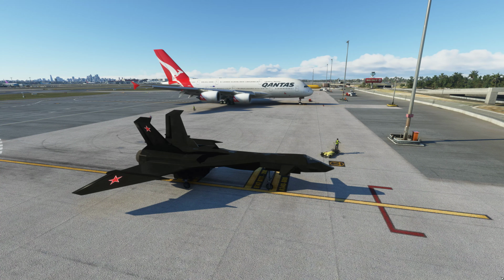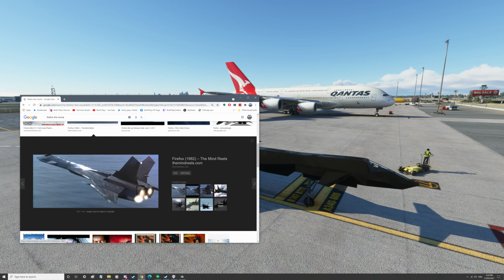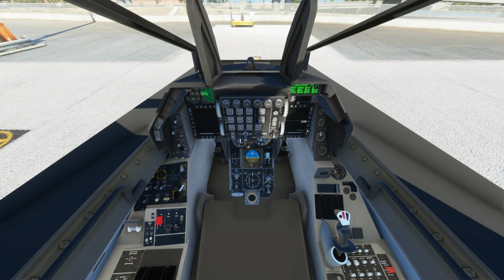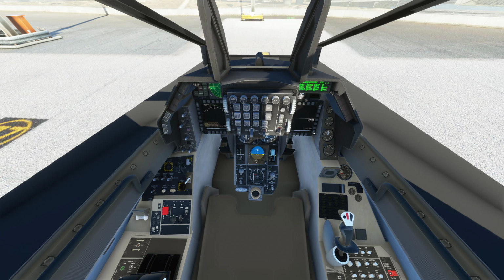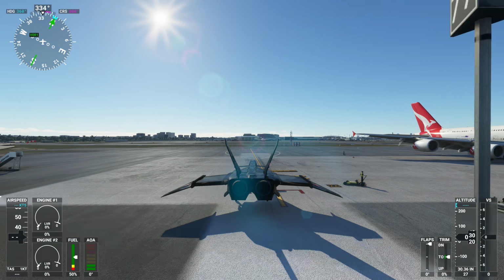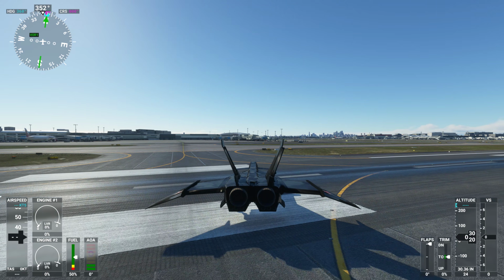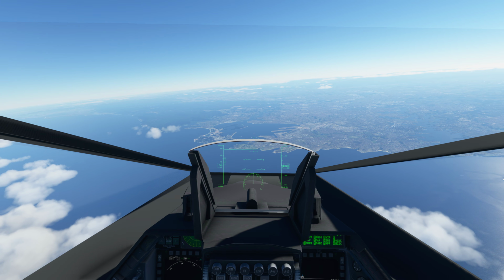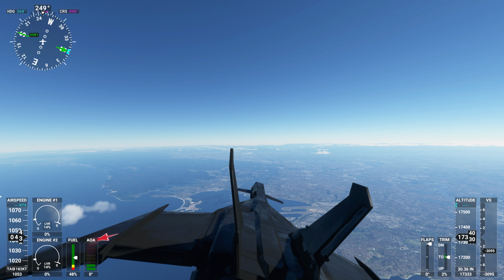Free Firefox Mig-31 - Freeware Review Series for Microsoft Flight Simulator 2020 4K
Welcome to my Freeware Review series of videos. In this short video I review and fly the Firefox Mig-31 that is a freeware file for MSFS2020 from FlightSim Squadron. This is a short review and take off and flight over Sydney Australia with the addon of Sydney Cityscape and Sydney International Airport from Orbx. Enjoy.

3 x Kogan 50" Smart HDR 4K UHD LED TV (Series 8 RU8020)
or when surround activated 12288 x 2160 resolution (3x 4096x2160)

Global Rendering Quality - High
V-SYNC - Off
Render Scaling - 100
Anti-Aliasing - TAA
All other setting max or Ultra